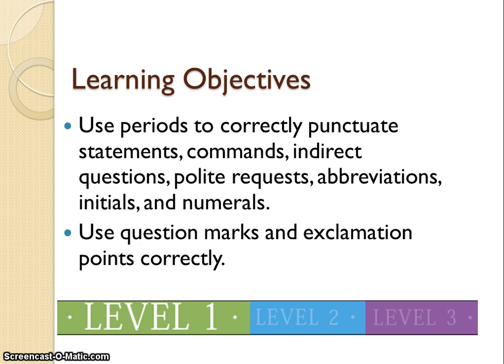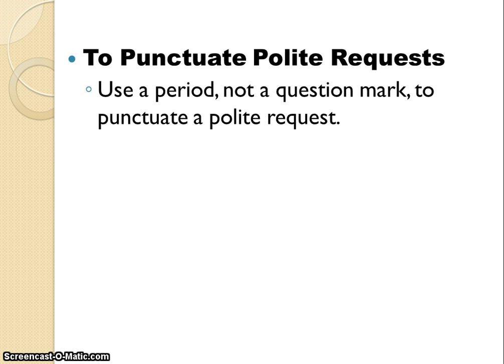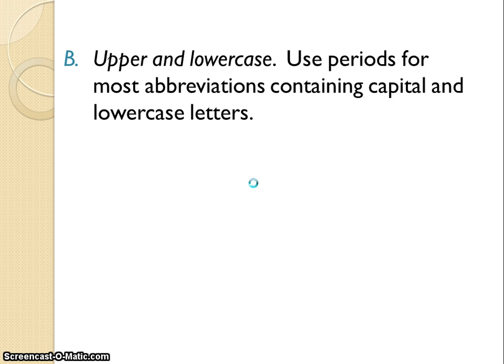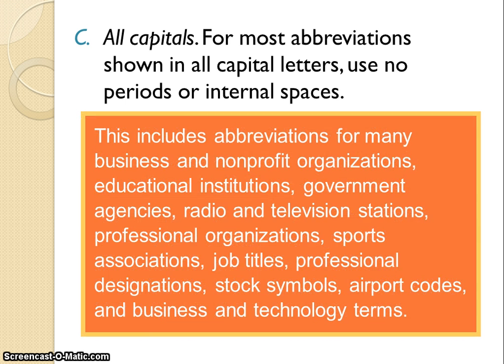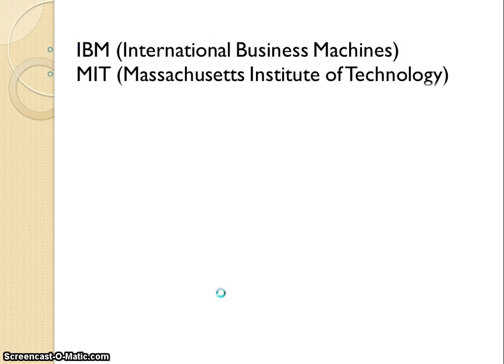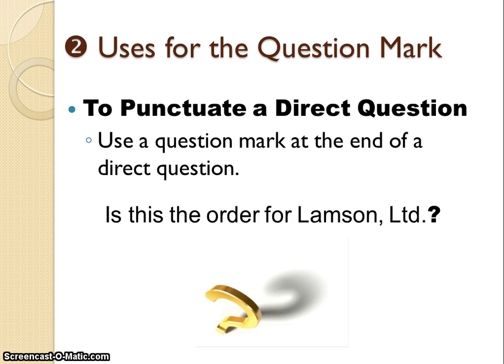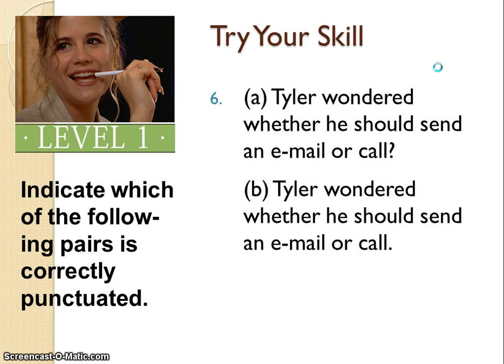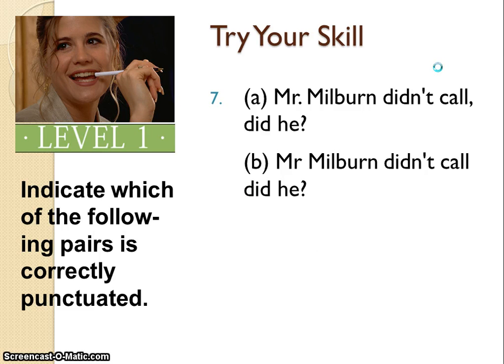Chapter 16 Part 1